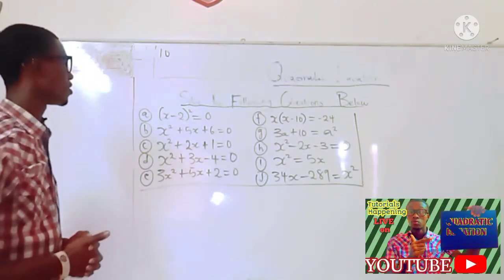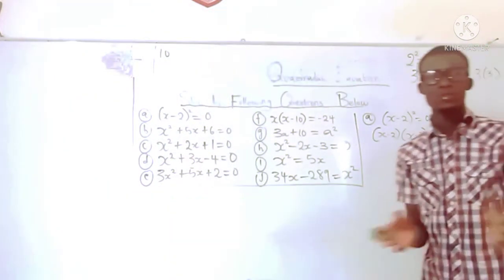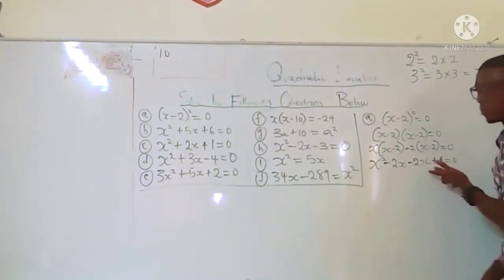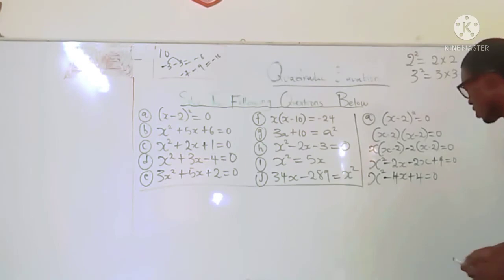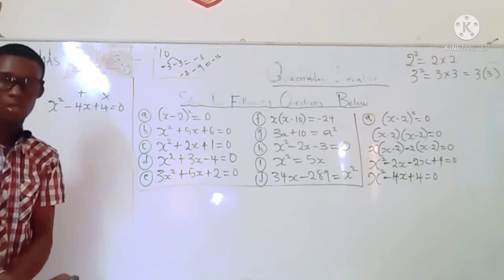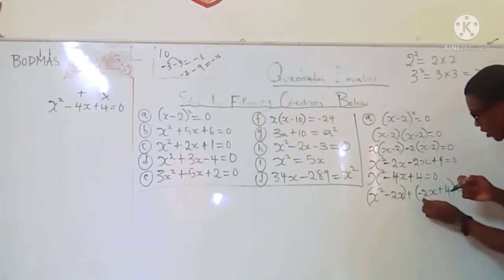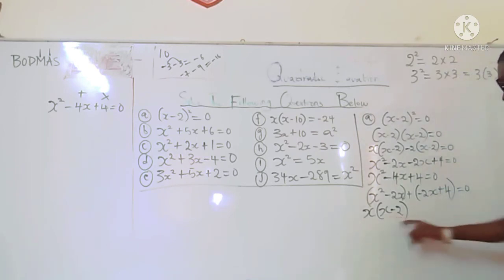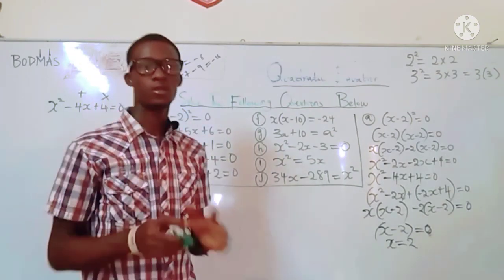How to solve quadratic equation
Hello everyone 🙋‍♂️

This is a video maths tutorial that has some content of the future live video. So get prepared for the date I will be going live. (April 30th)

factoring quadratic equations
factorial numbers
How to factories quadratic equations
how to solve quadratic equations by factoring
Quadratic factoring
how to factor any quadratic equation
solve Quadratic Equations By Factoring Simple Trick No Fuss!
Factoring Quadratics. How?(Nancy Pi)
Can you solve this Quadratic Equations by completing the square?
How To Factor Polynomials The Easy Way!
Factoring trinomials and polynomials, Basic Introduction-Algebra
Factorisation
Prime Factorization-5th Grade
Math-Finding Factors of a Number
Factorizing Algebraic Expressions (factoring/factorizing)

Once again, It's Official Teacher. 🤓
So kindly follow up on Instagram and Facebook for short maths tricks

Remain Strong and Safe because I will be uploading every Saturday at 5:00 PM Togo time and Wednesday 8:30 PM

To join in my WhatsApp maths group
kindly call the number below to be added immediately

And lastly, do not hesitate to inform people about Home Online Maths Education

quadratic equations
Quadratic equations class 10
quadratic formula
class 10 maths quadratic equations 57